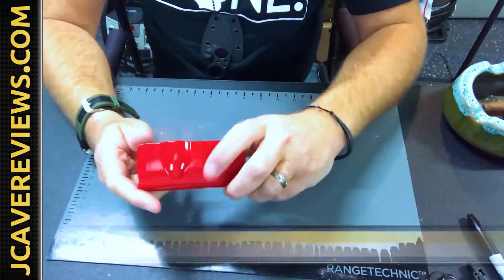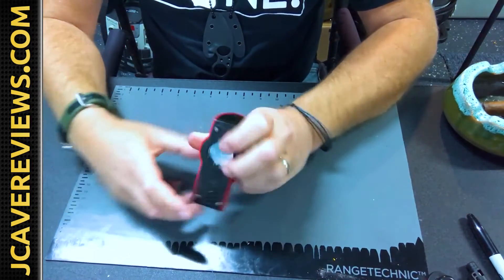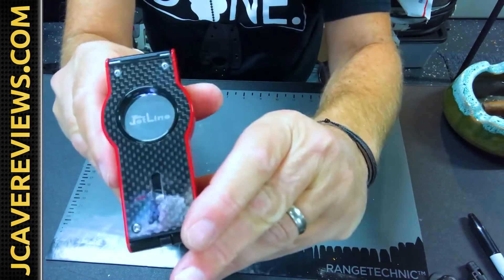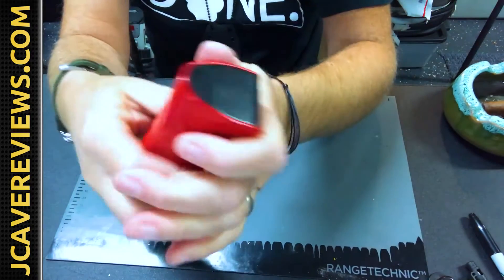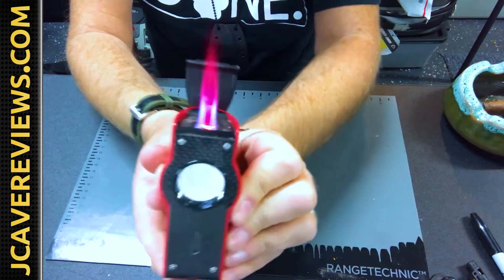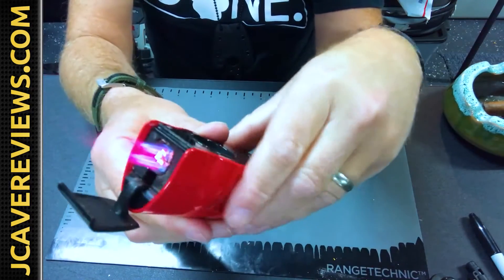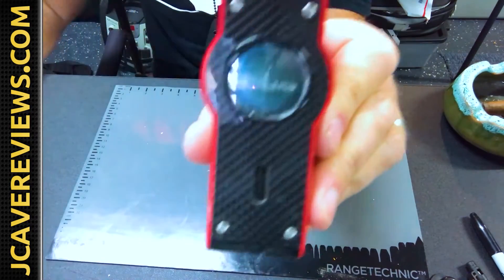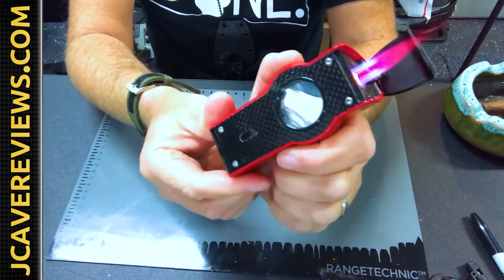JetLine 47-400 Touch Quad Lighter Torch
Just touch this cutting edge laser ignition system and you will have four torch flames ready to spark your favorite cigars